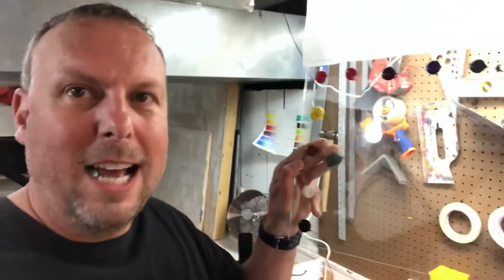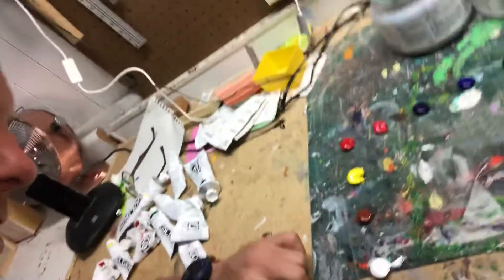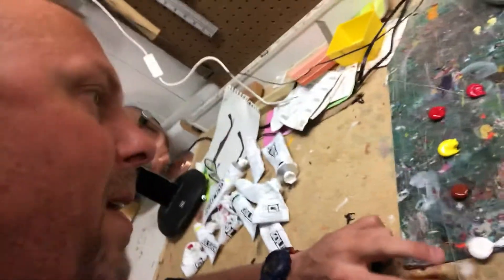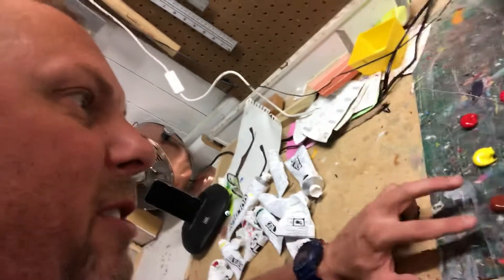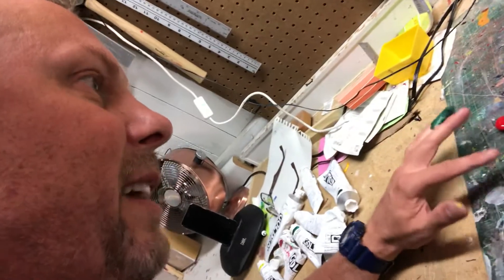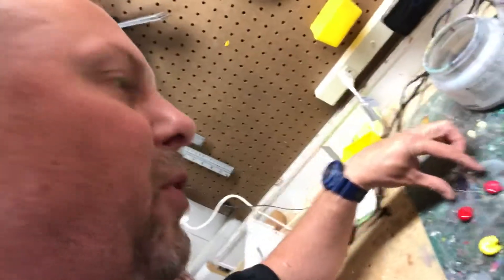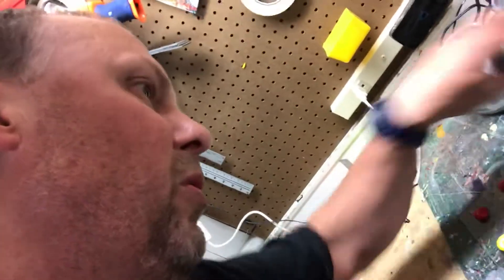Artist Tip: Palette Layout🧑‍🎨💡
Learn the best way to layout a color palette when painting.